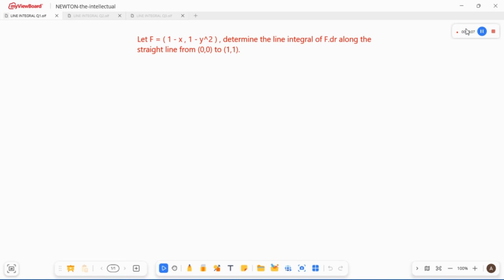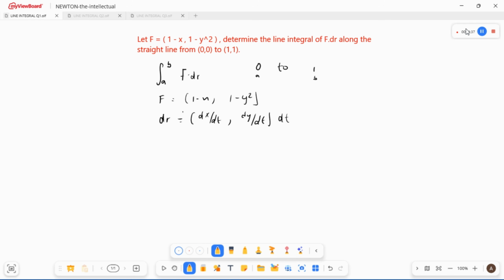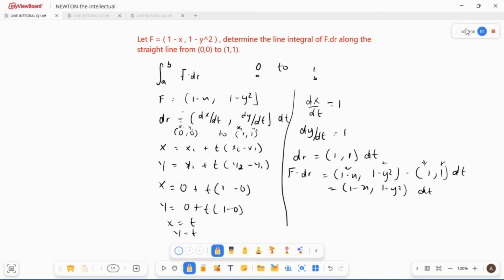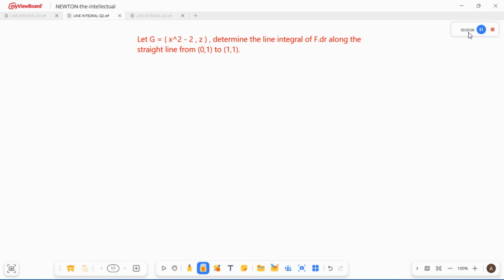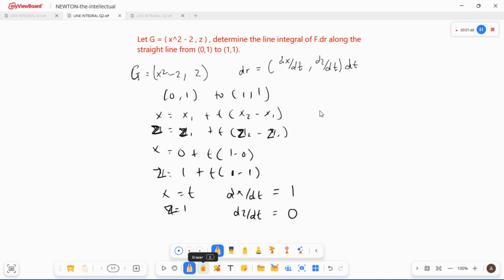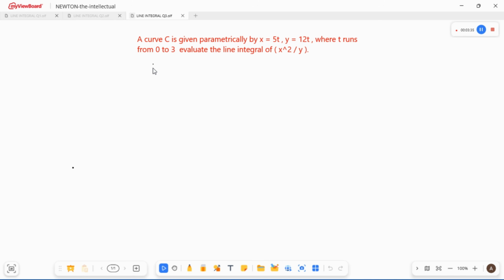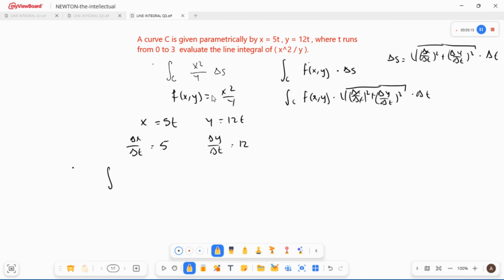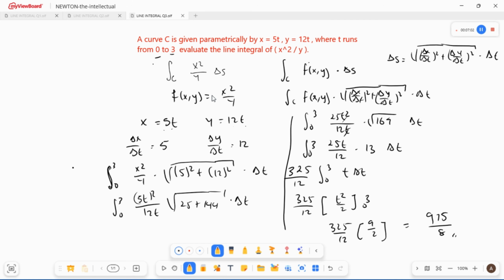LINE INTEGRALS ( STRAIGHT LINE & CURVES)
VIDE EXPLANATION UNDER LINE INTEGRALS FOR STRAIGHT LINE & CURVES